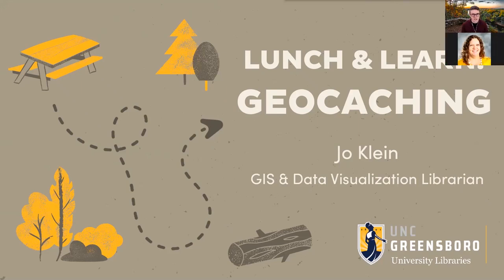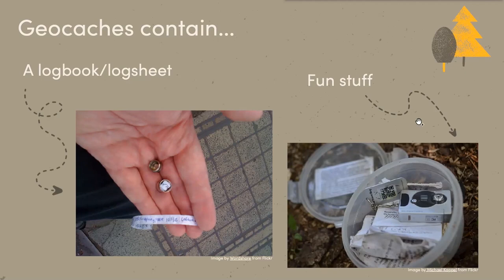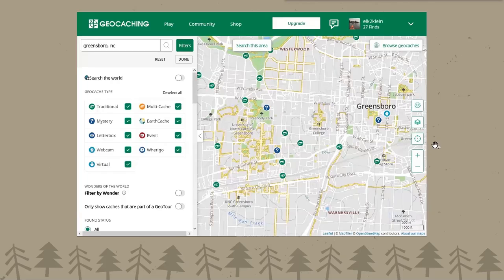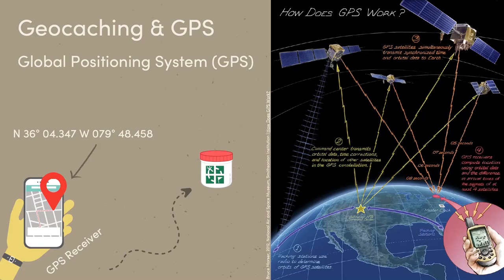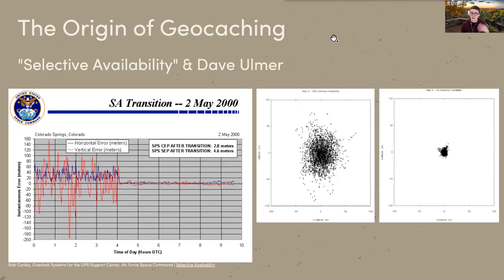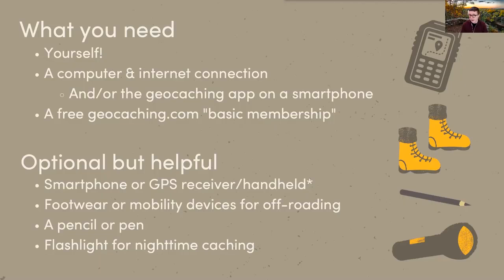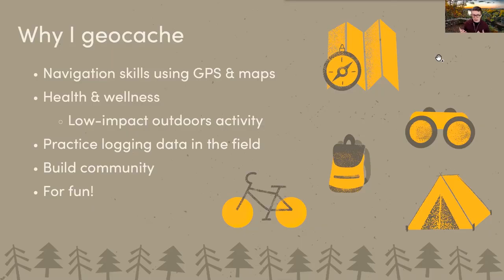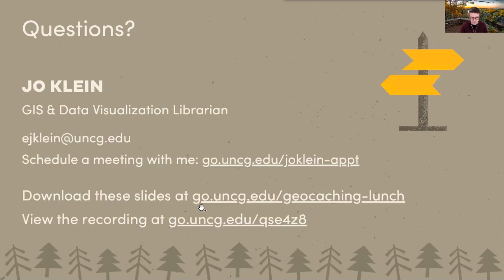Lunch & Learn: Geocaching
This is the recording of the UNCG University Libraries Lunch & Learn webinar on geocaching, presented on May 11, 2021 by GIS & Data Visualization Librarian Jo Klein.

The event description:

"Join GIS & Data Visualization Librarian Jo Klein to learn about geocaching, a world-wide scavenger hunt. Geocaching is a great way to get outdoors and practice your "finding" skills, while having fun! For field biologists, ecologists,  geologists, surveyors, and other professionals who work with GPS, geocaching is a fun hands-on activity to learn or practice skills like navigation and recording observational data."

Topics covered included what geocaching is, how it works, and how
you can join, featuring geocaches you can find on or near UNCG's campus.